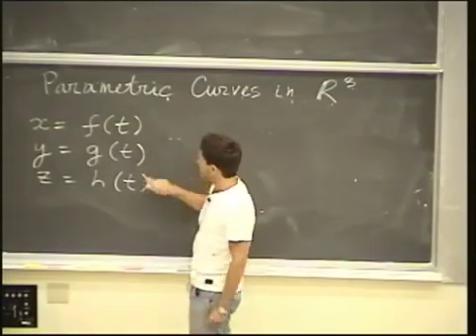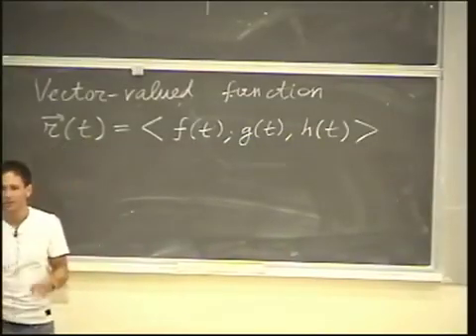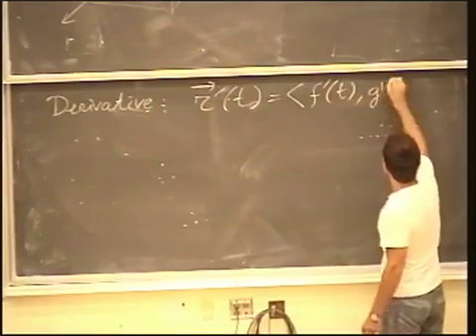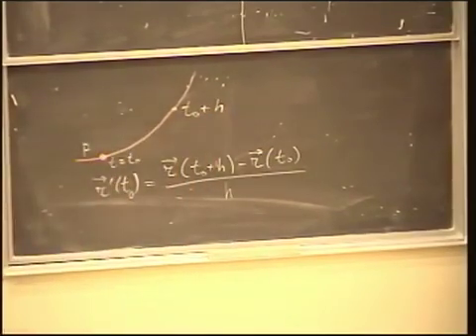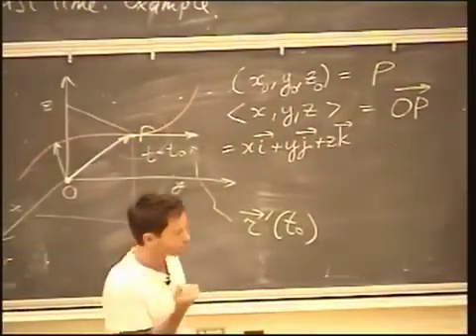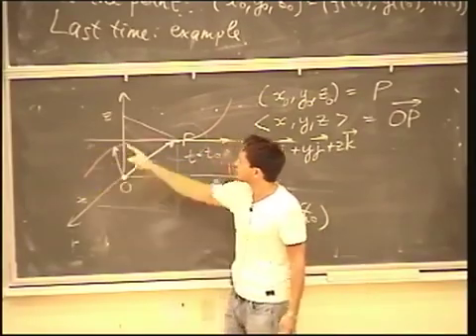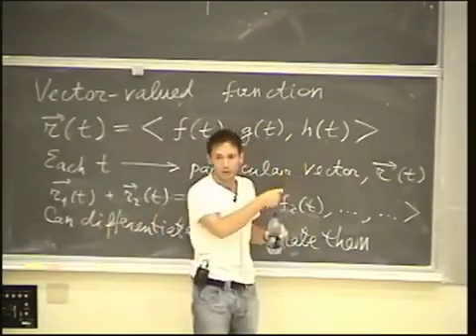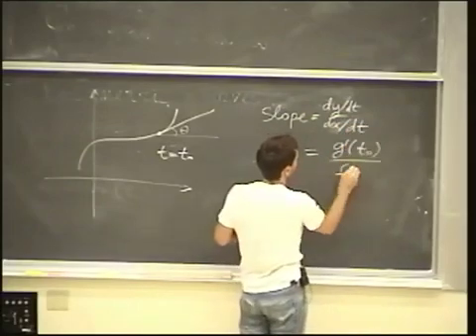Lecture 07 Limits ‒ MATH 53 Multivariable Calculus with Edward Frenkel000